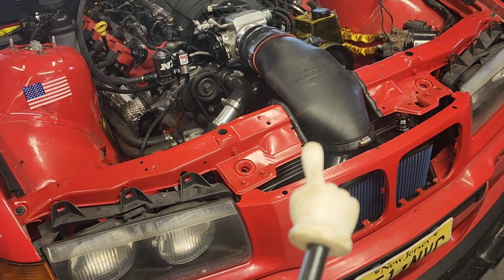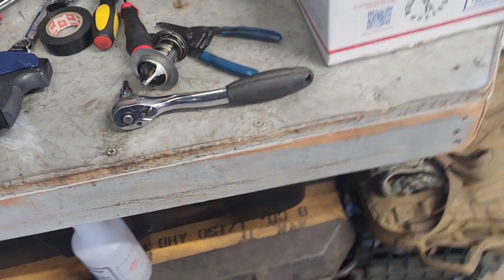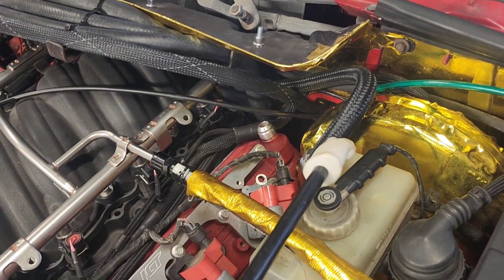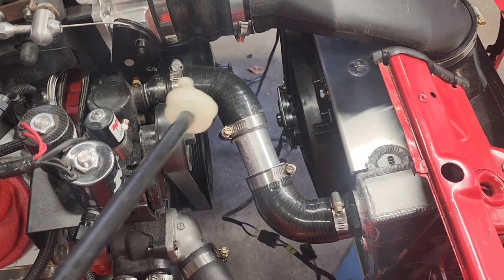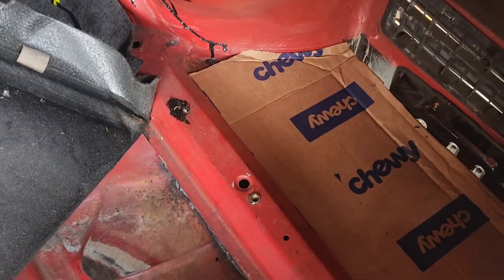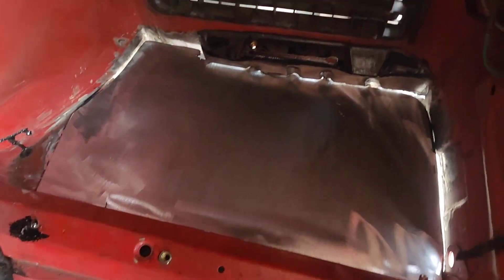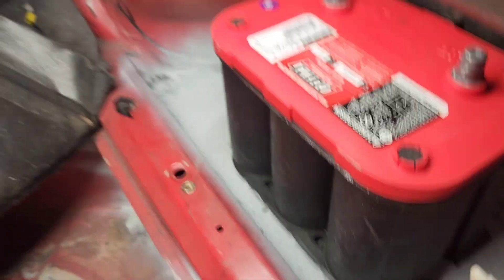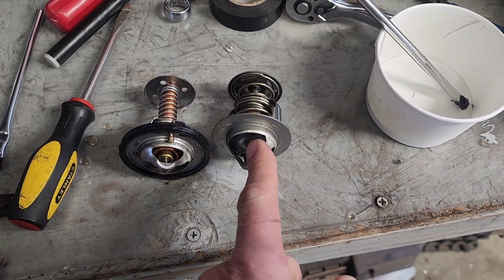Progress continues on the GMW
Cutting out the battery box to make room my a dual exhaust, and an update on the details I've been working to get ready for the first test drive.